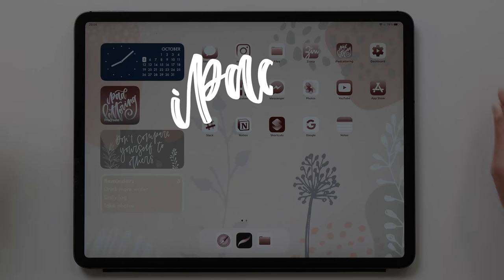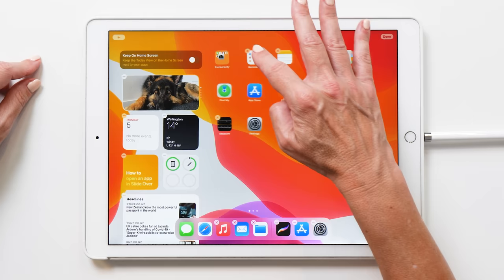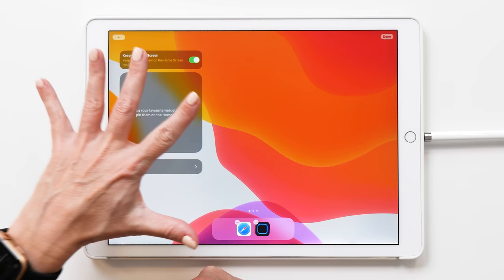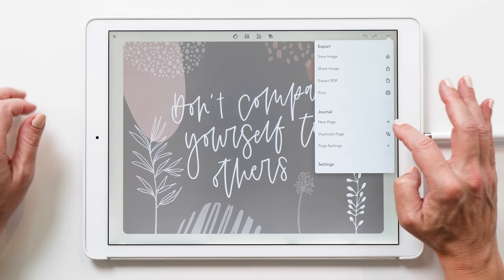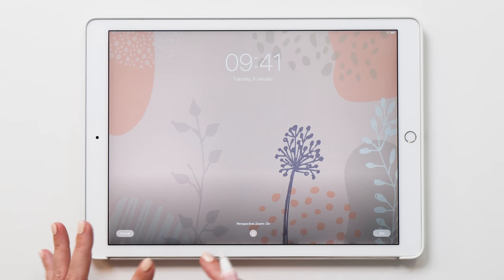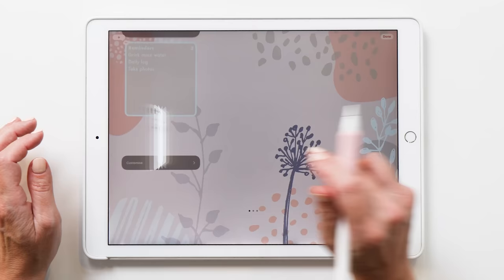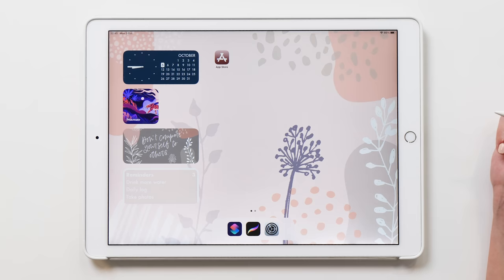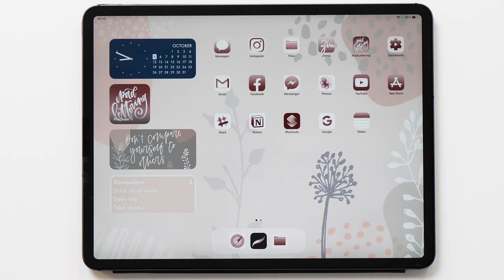Customize your iPad Homescreen | Easy & Aesthetic | MUST DO!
This new homescreen relaxes me sooo much! In this video I'm showing you step by step how I'm using the new iPadOS14 widgets to create my new homescreen.

My gadgets:
- 4th gen iPad Pro 12.9" 512 GB
- 2nd gen Apple Pencil